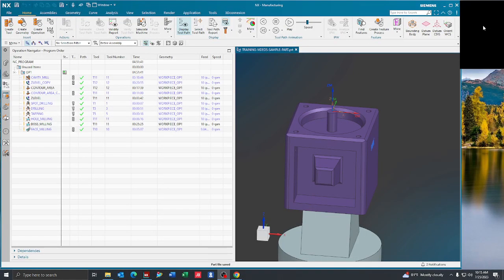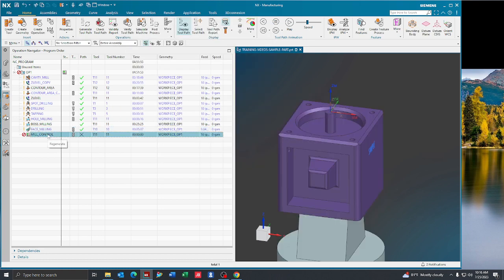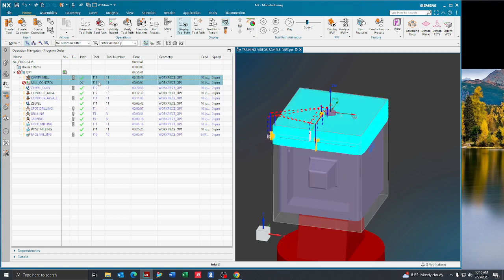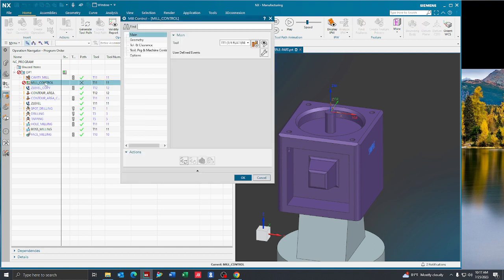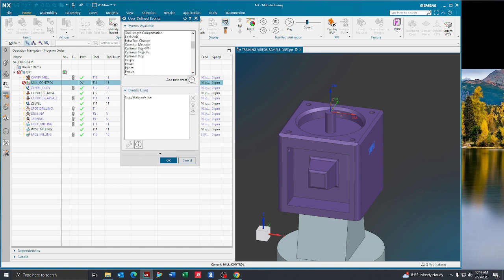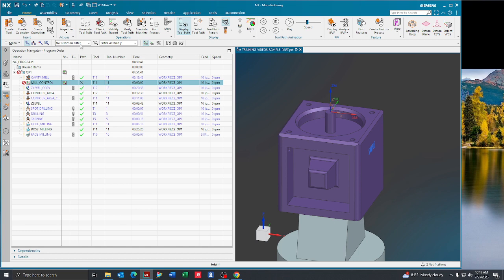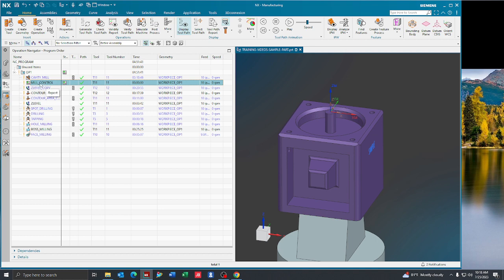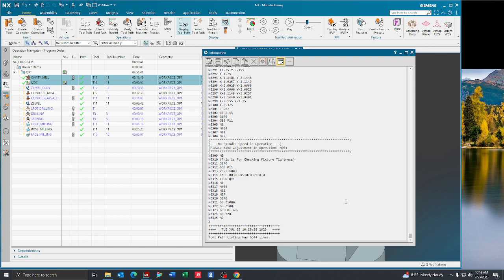Siemens NX 2206 How To Make A Mill Control Operation